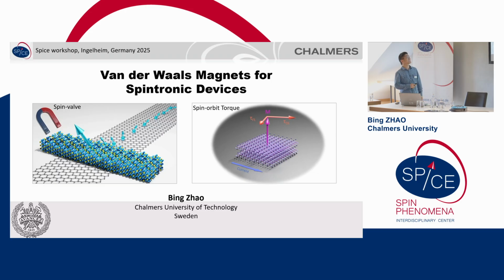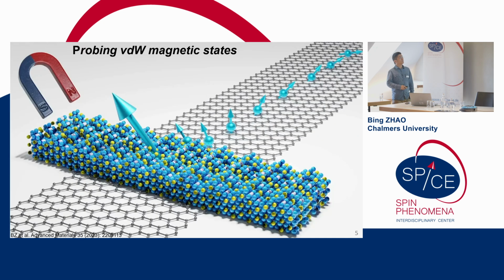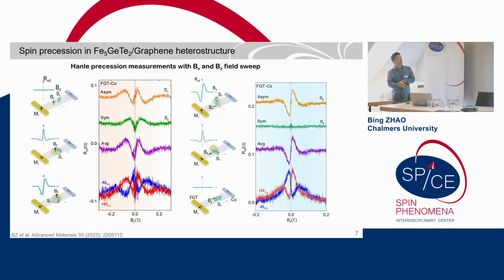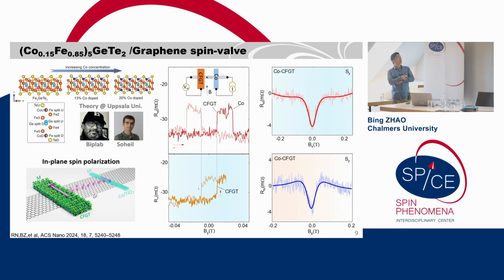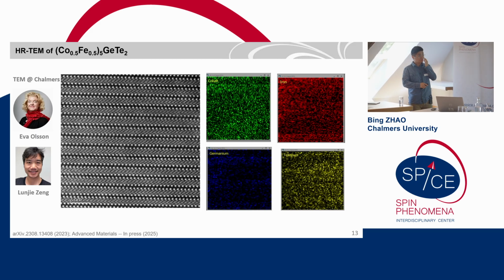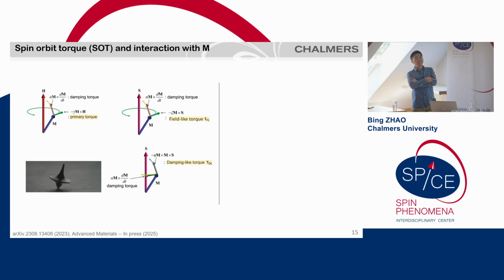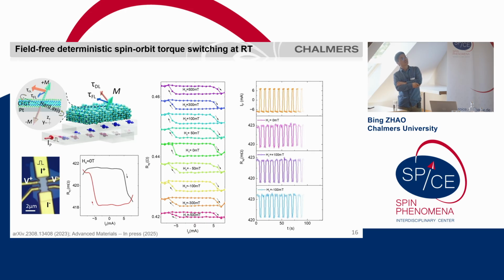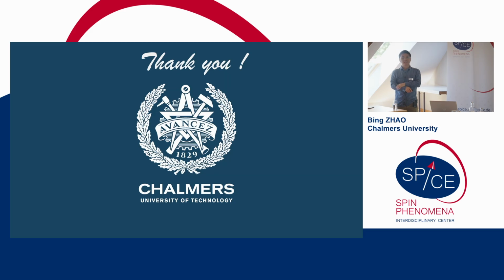Talks - Young Research Leaders Group Workshop 2025 - Bing ZHAO, Chalmers University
Coexisting non-trivial van der Waals magnetic orders enable field-free spin-orbit torque magnetization dynamics